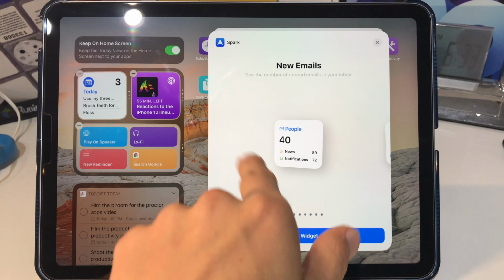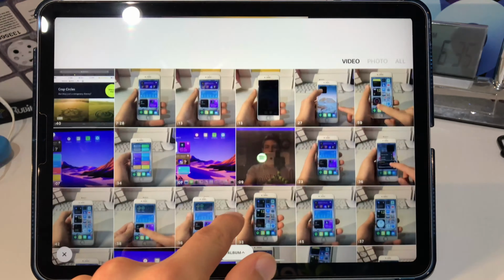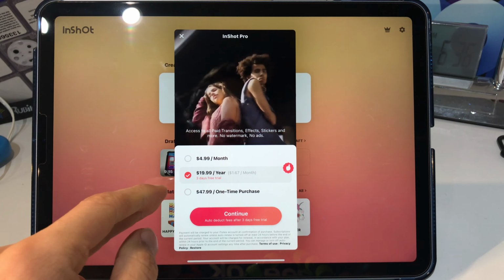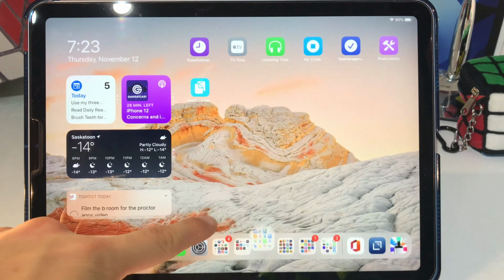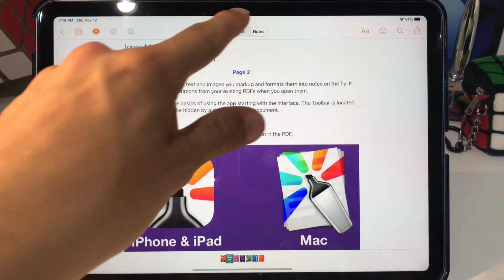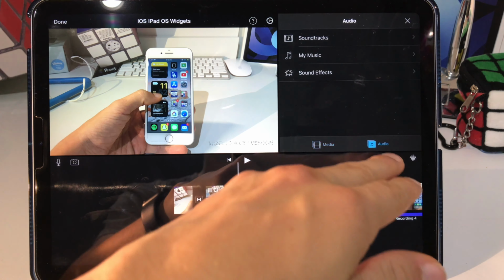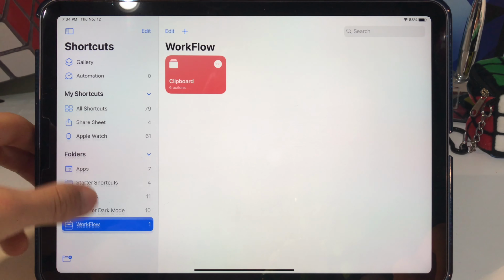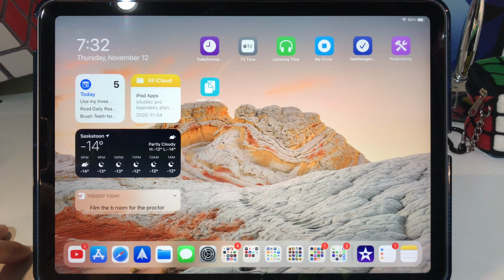Best Productivity Apps 2020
This is another apps video but this time I'm going over some of the best free productivity apps that I use. These are all on the App Store and again they're free to download.